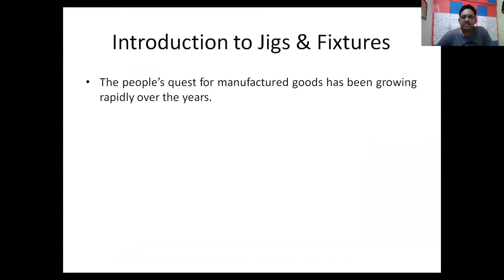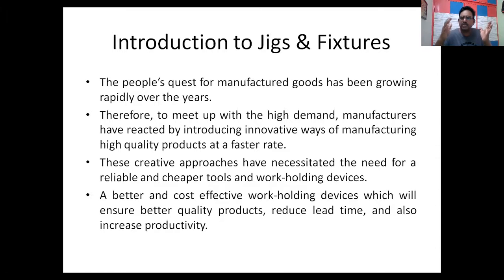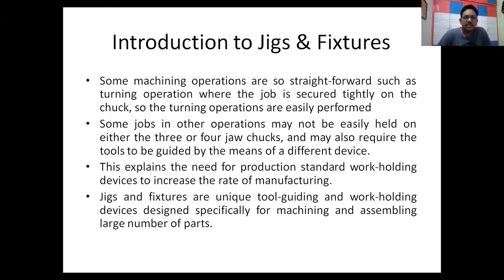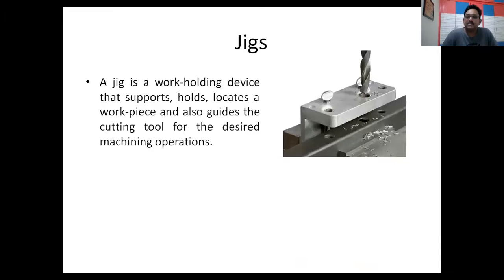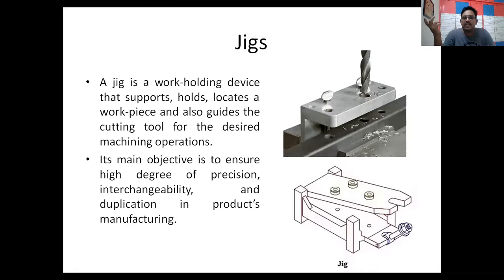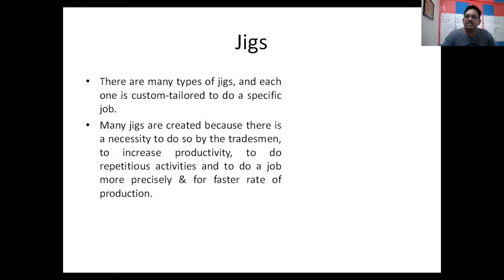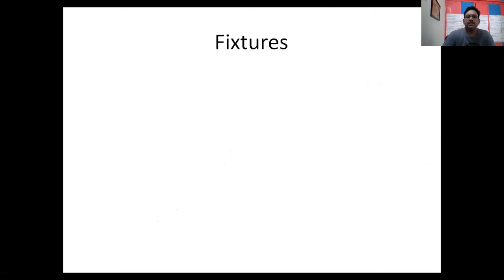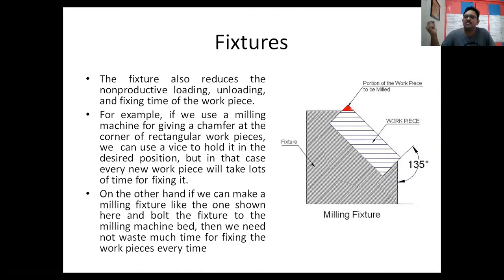Jigs & Fixtures Fundamentals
What is a jig? What is a fixture? Need for jigs & fixture. Some animations